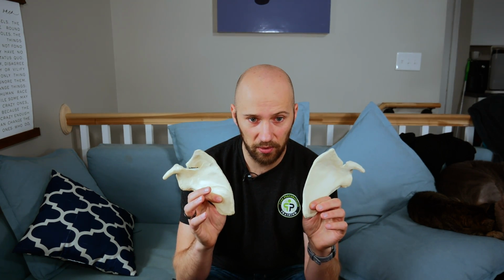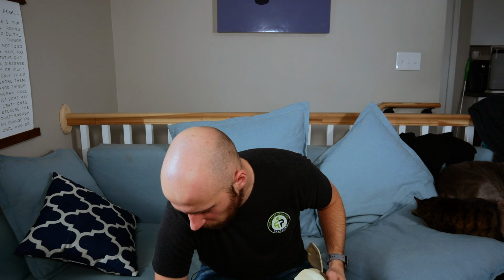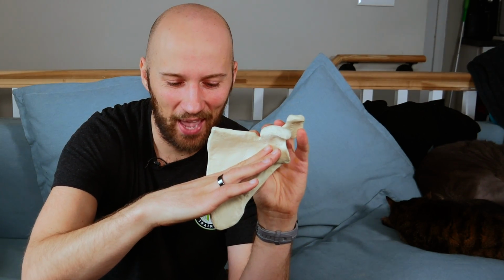All About the Scapula - Movement Debrief Episode 109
🏃 Want to move better, train smarter, & hurt less? Apply for coaching

Here is the setlist:

- What are normal scapular movements during respiration?

- Are these scapular respiration movements paired together as we move?

- Is passive exhalation a thing?

- What are the primary compensatory scapular positions for a wide and narrow ISA?

- What happens if further compensatory activity occurs?

- What type of compensatory strategy is a swayback posture utilizing?

- What are the best ways to gain proximal hamstrings to elicit a posterior pelvic tilt?

- How would you test whether a client needs inferior or superior posterior thorax expansion?